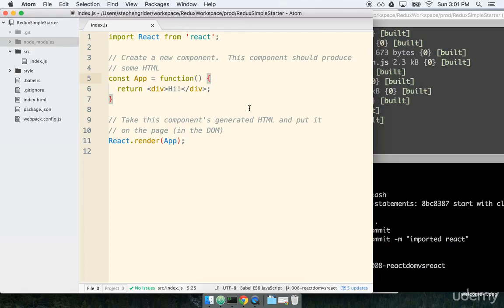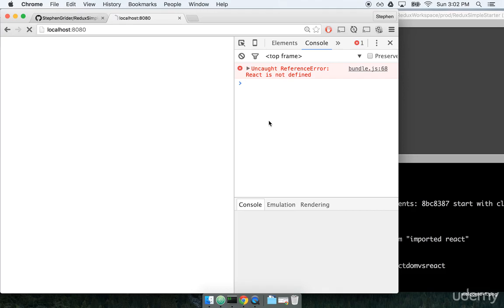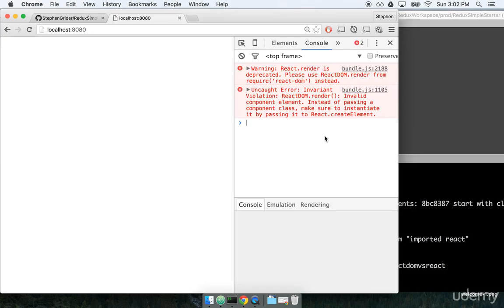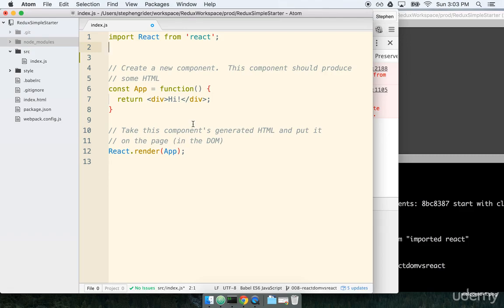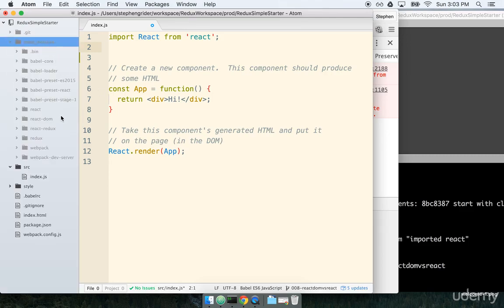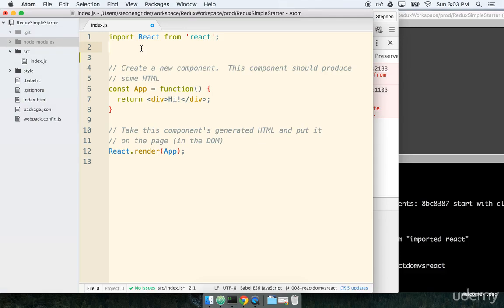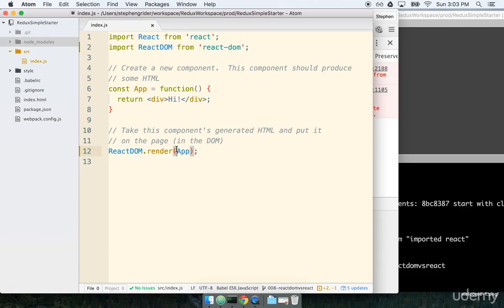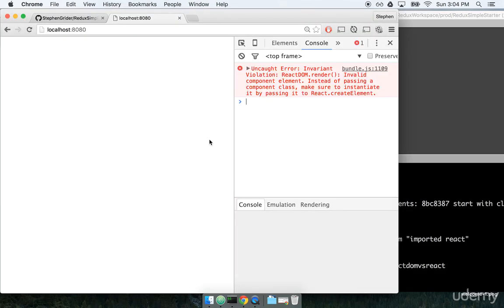1009 ReactDOM vs React